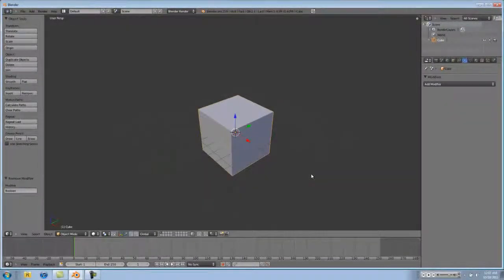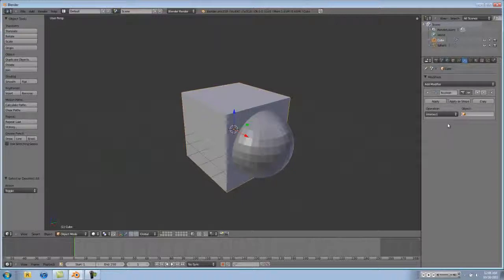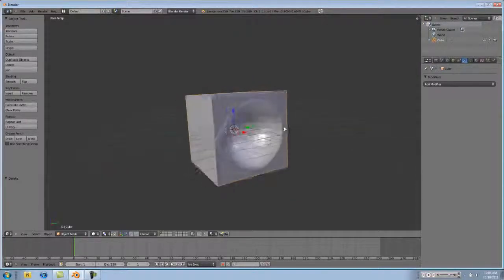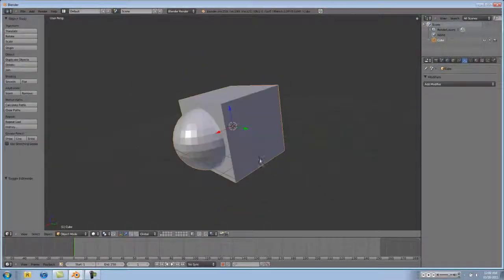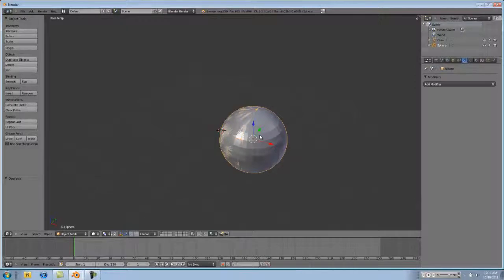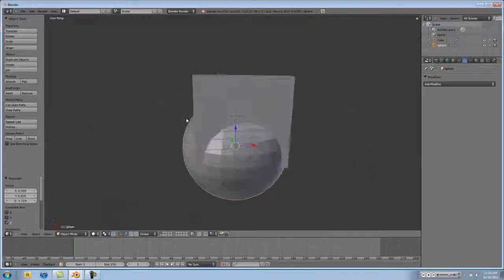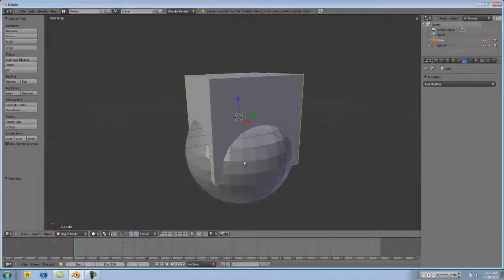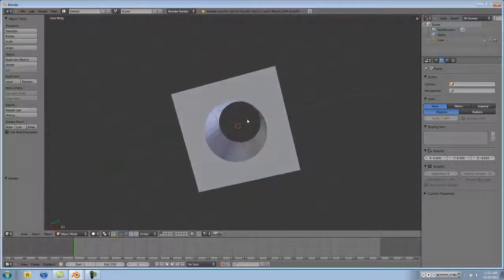Blender 3D - How to use the Boolean Modifier